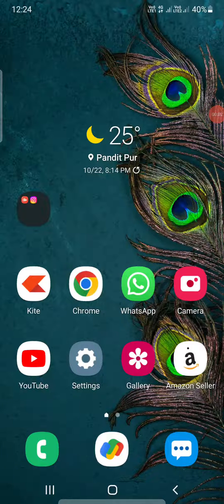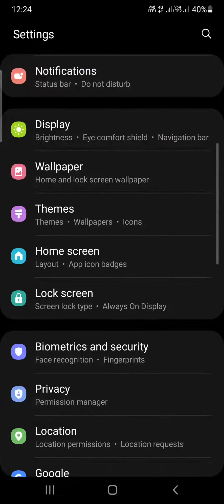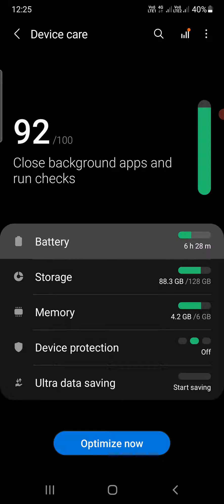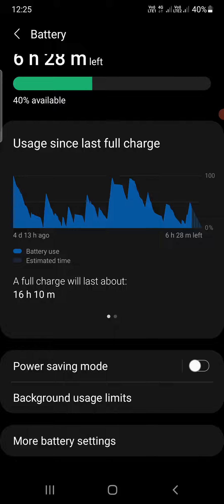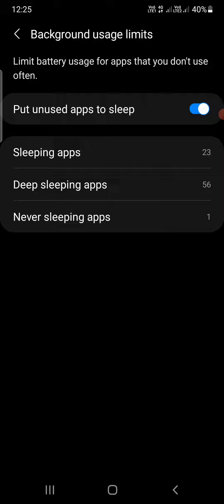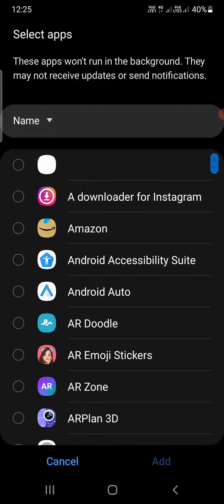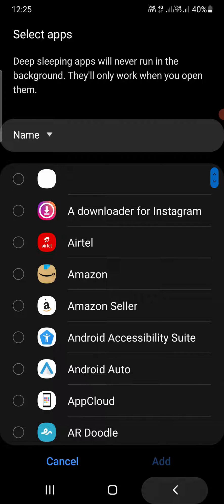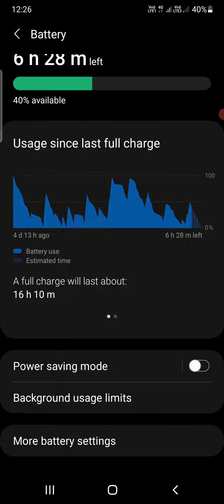How To Limit Background Usage of Apps in Android Phone 2025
android learn how to Limit background usage of applications on your Android phone.